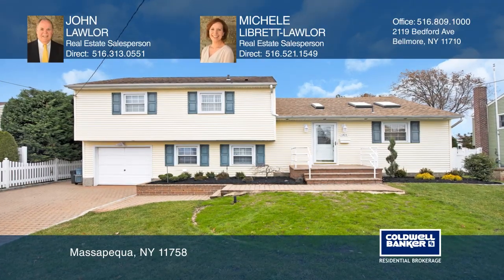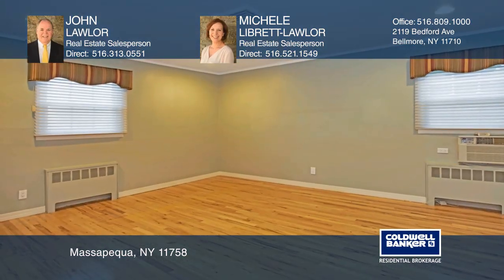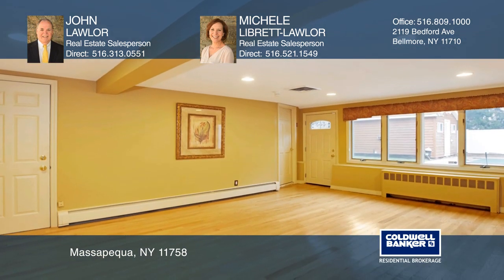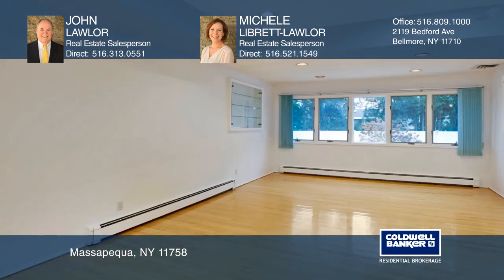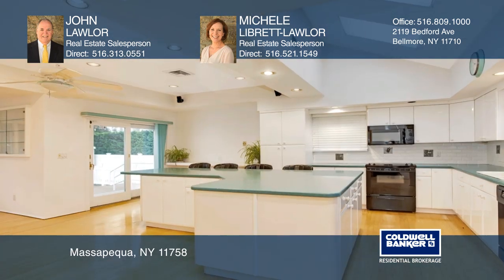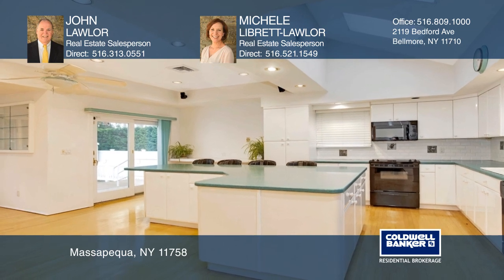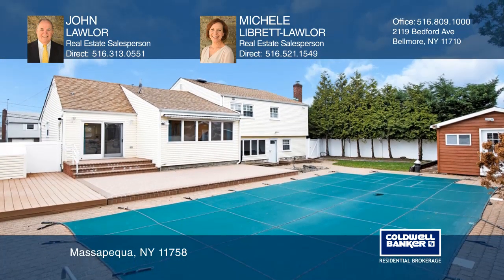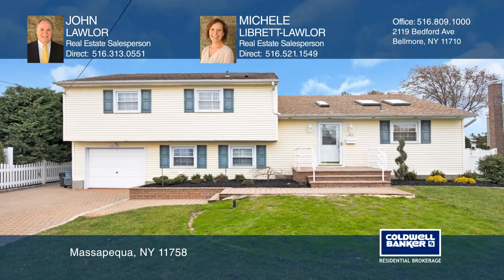85 Merritt Avenue Massapequa, NY | ColdwellBankerHomes.com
85 Merritt Avenue, Massapequa, NY

This well-kept three bedroom, two and one-half bath, split level home in Massapequa Shores has an open floor plan thats perfect for entertaining. Kitchen, dining room and living room with large windows and sliding doors overlook the brick patio and in-ground pool. Hardwood floors, high ceilings wit